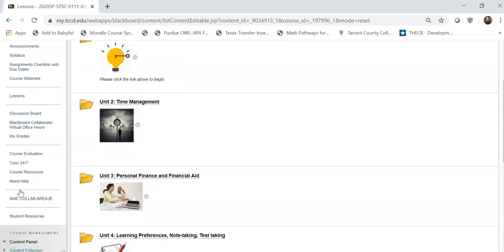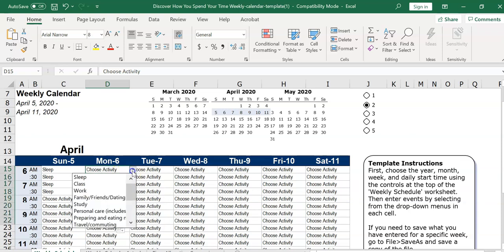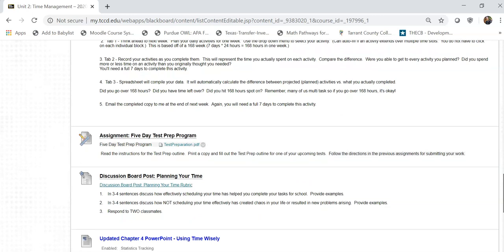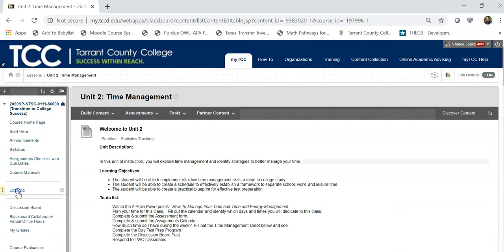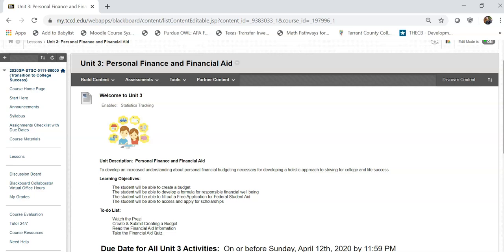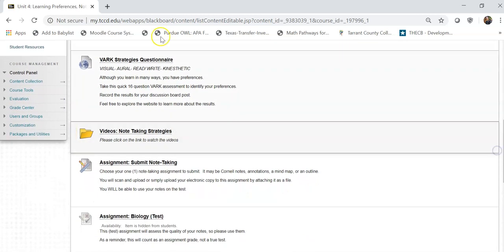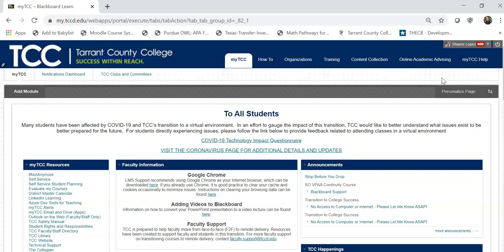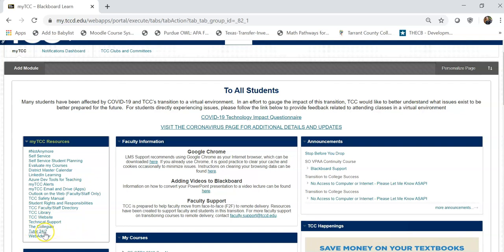STSC Transitions to College Success: Update to Units 2, 3 and 4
Please view video to see the alternative assignment I added to Unit 2.  I also uploaded some of the videos I used in my face-to-face classes to assist you with your assignments.

Homework Due Date # 2 of 4:  Sunday, April 12th, 2020 by Midnight